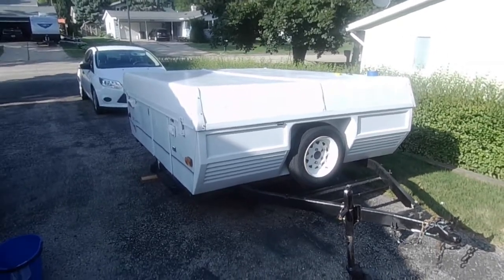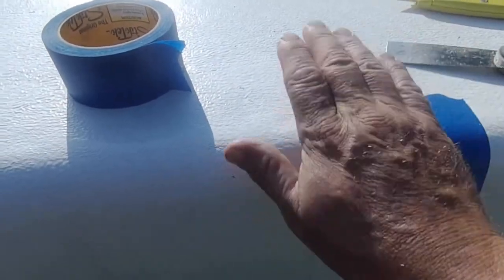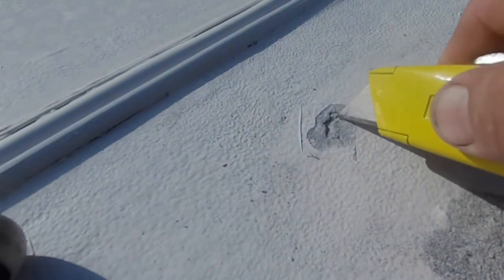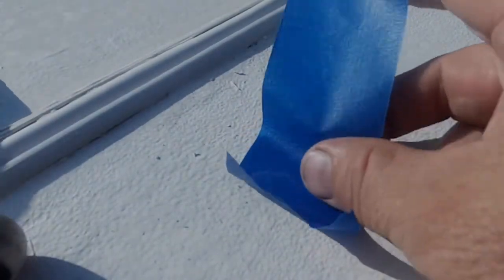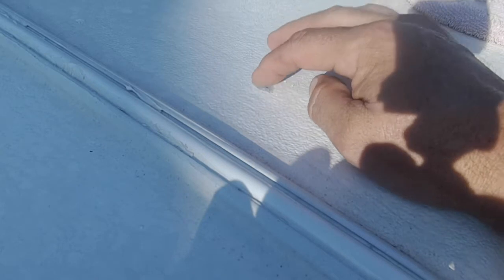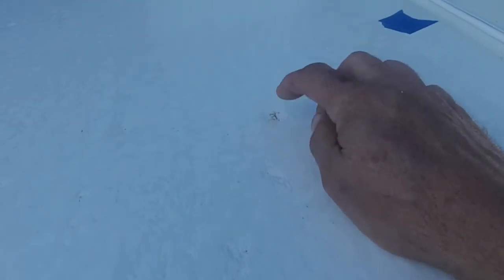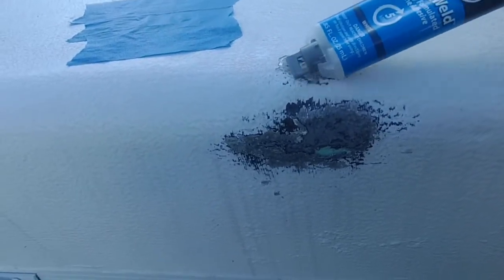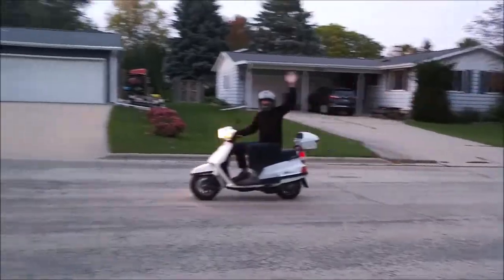Camper Roof Flex Seal Problems after 1st year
I discover a strange problem with my Flea-Seal Camper top fix.